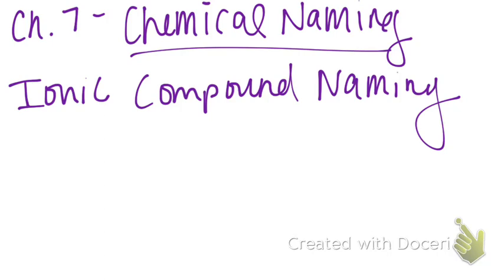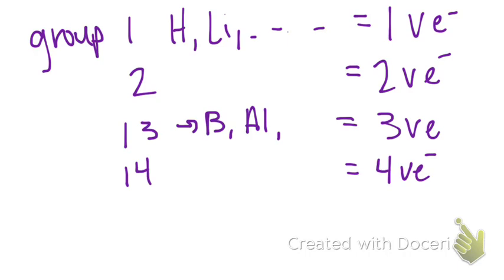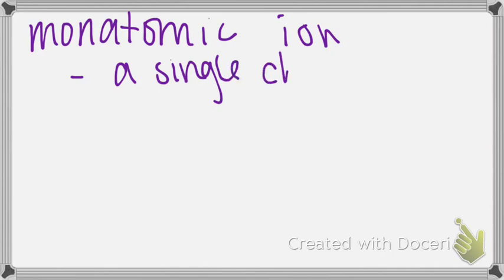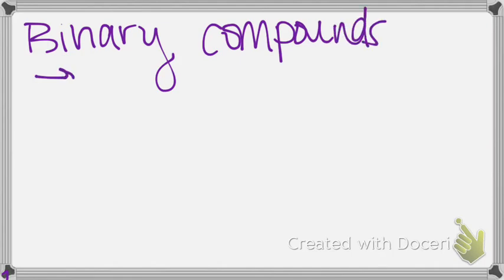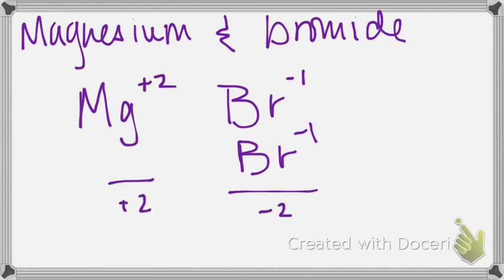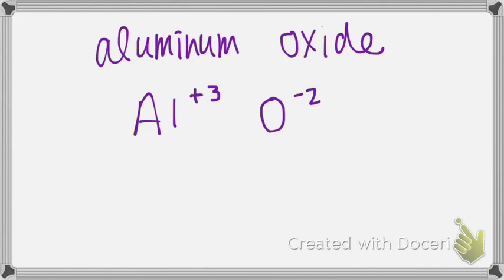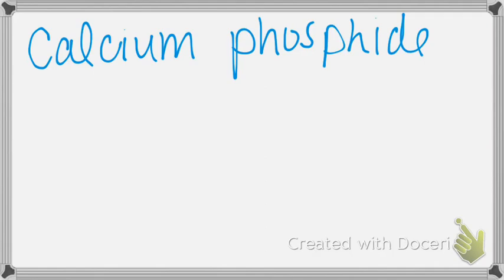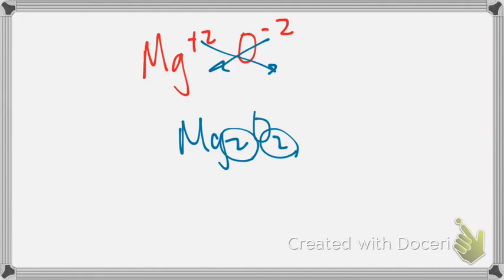Chem Ionic Naming 11.19.19